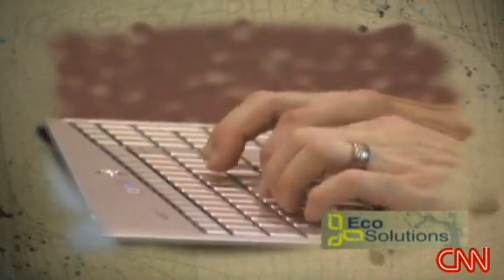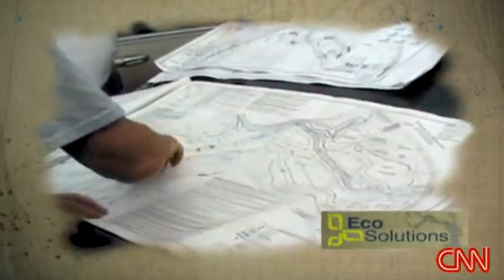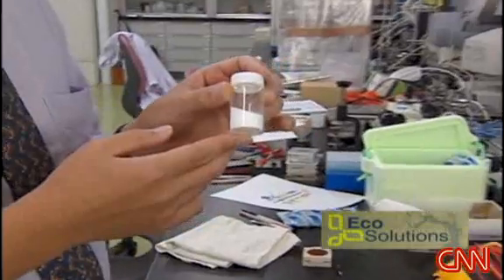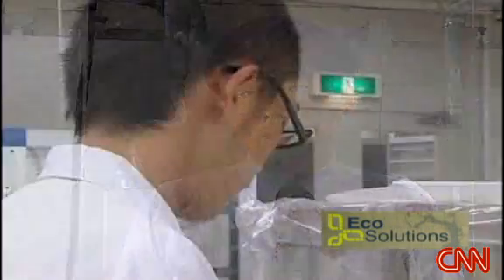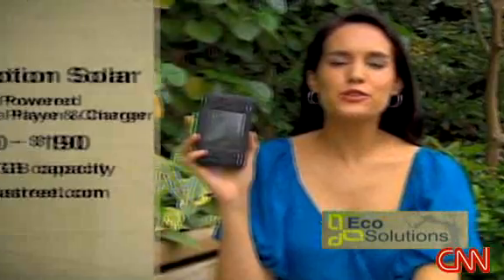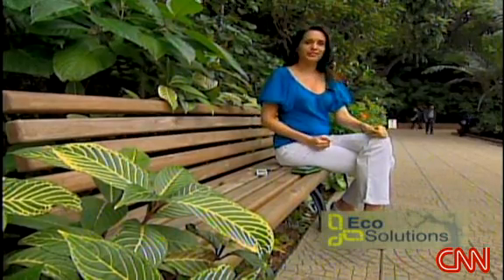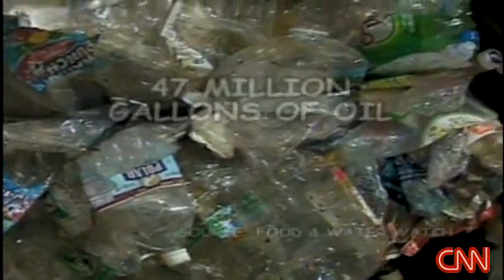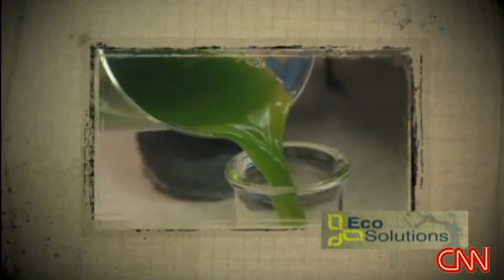CNN: Pushing green technology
Pushing green technology 6:24
A new trend in Japan is pushing green technology to its limits, while a project in the U.S. is making the most of mother
nature.